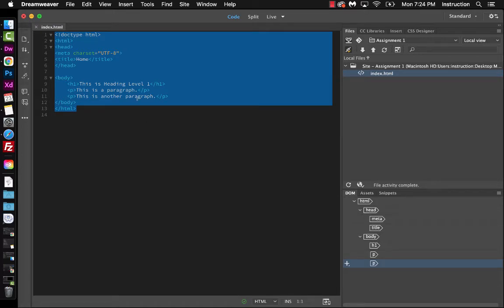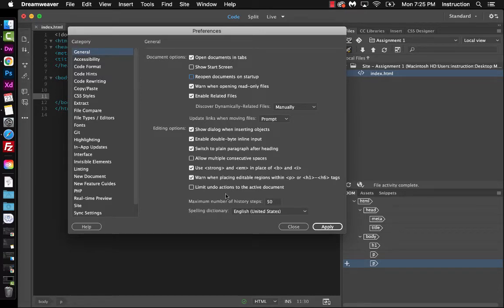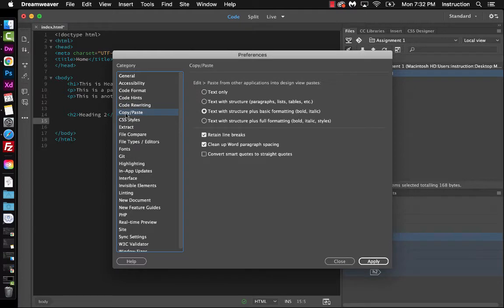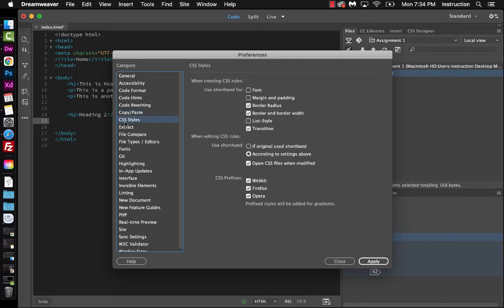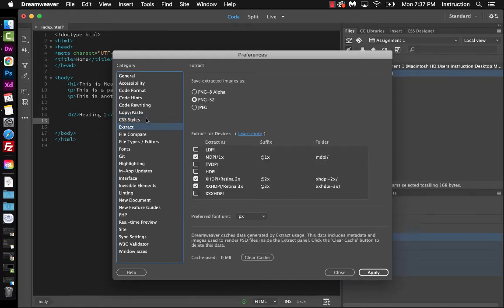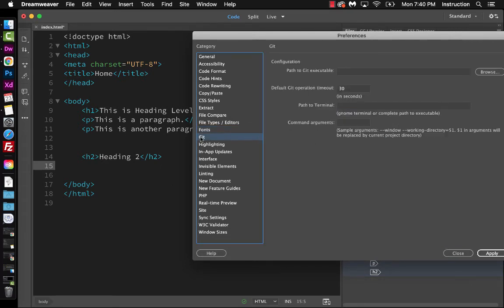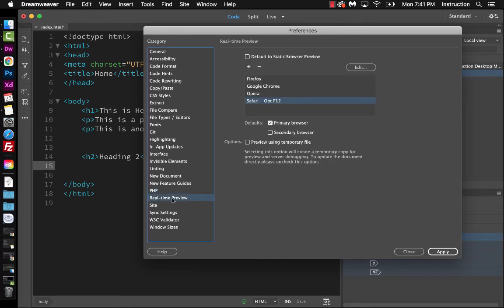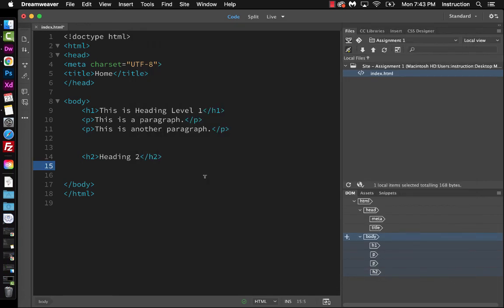Dreamweaver: 04 Configuring DW Settings